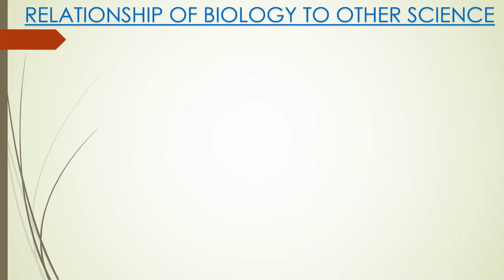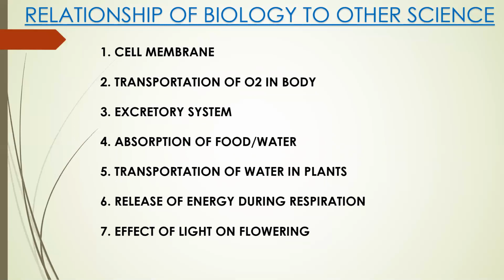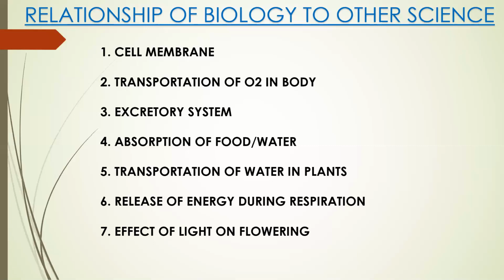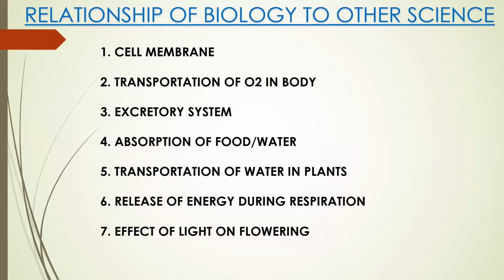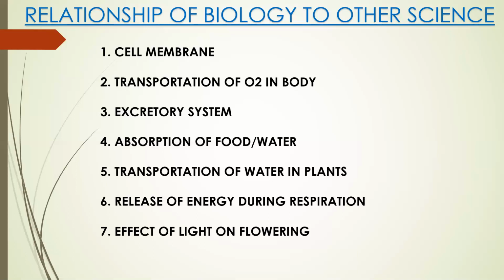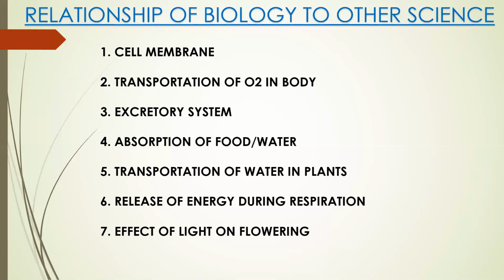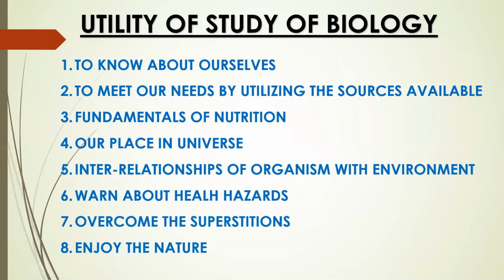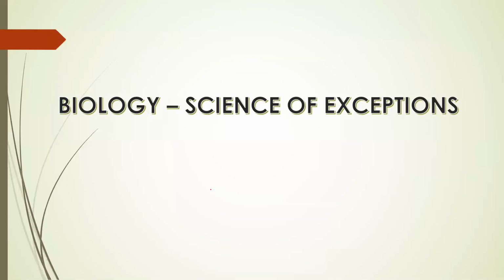RELATIONSHIP OF BIOLOGY TO OTHER SCIENCE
INTERMEDIATE I YEAR ( BIOLOGY )
CHALLENGER JUNIOR COLLEGE
SURANGAL ROAD, MOINABAD, RR DIST